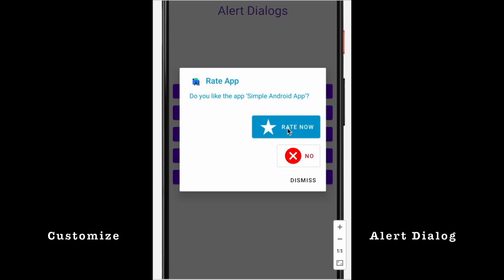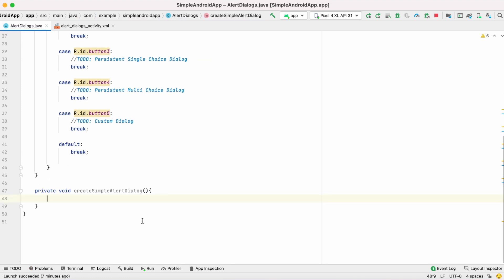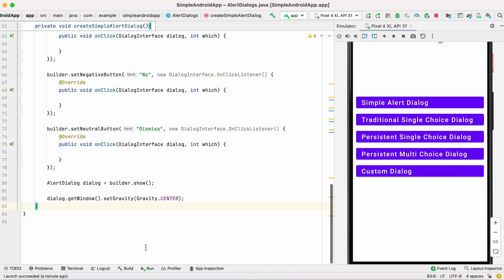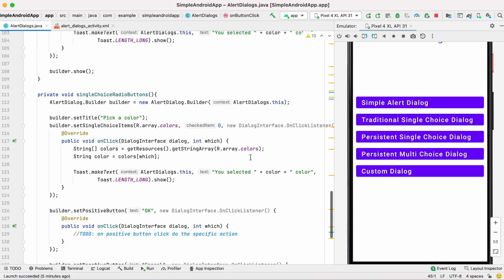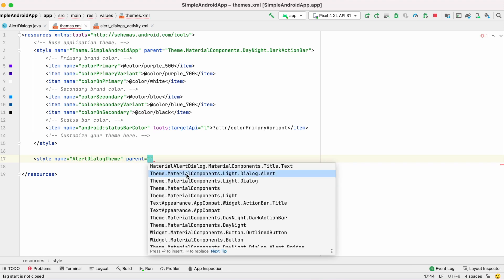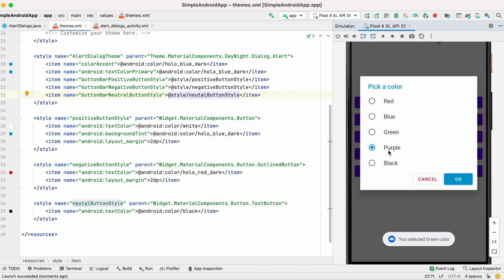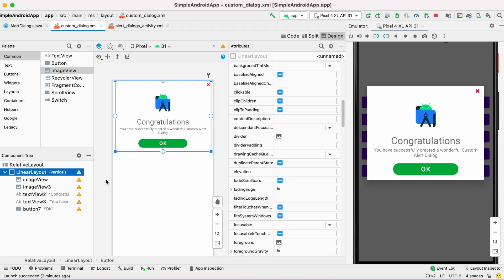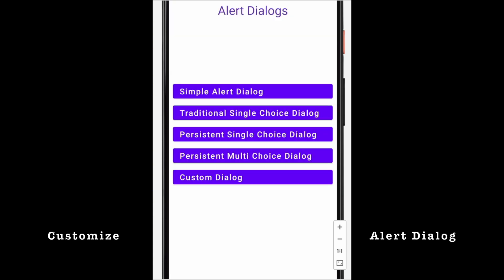Custom Alert Dialog in Android | Material Design Alert Dialogs | Android Programming Basics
Explained how to create different types of Alert Dialogs and customize them by using Material Styles and how to crate Custom Dialog using XML file.